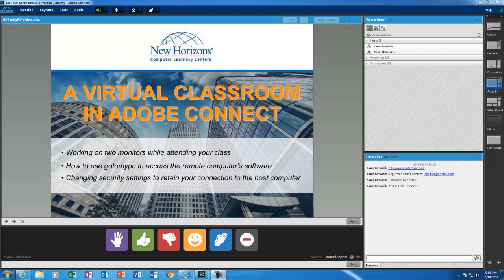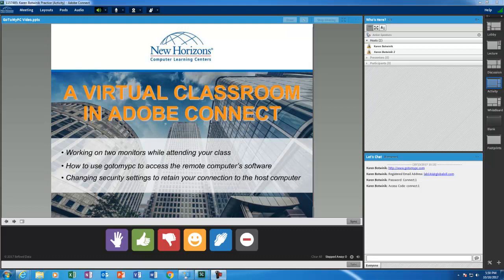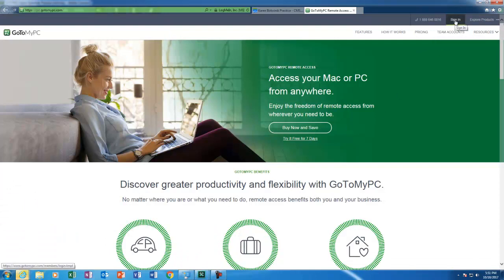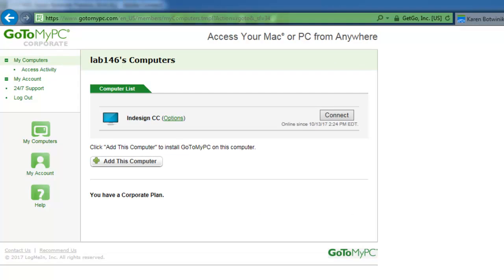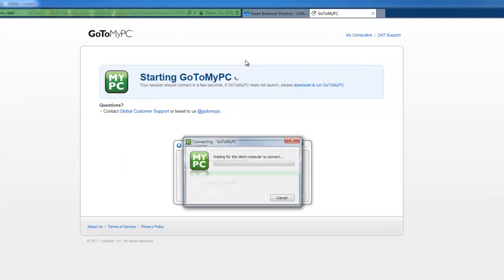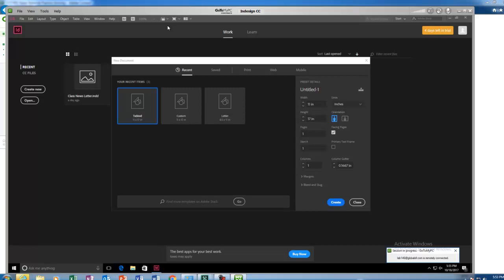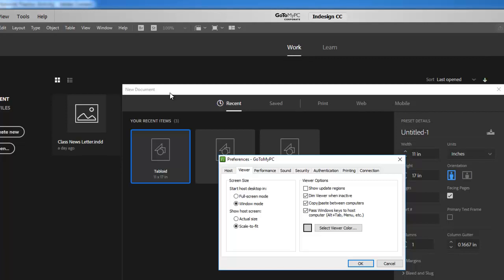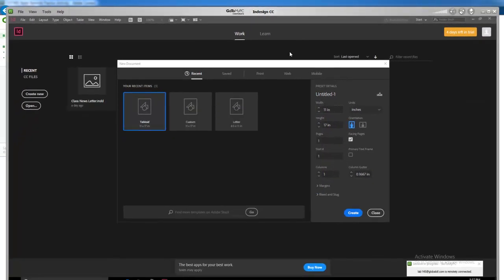GoToMyPC Instructional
Instructional video on how to use GoToMyPC